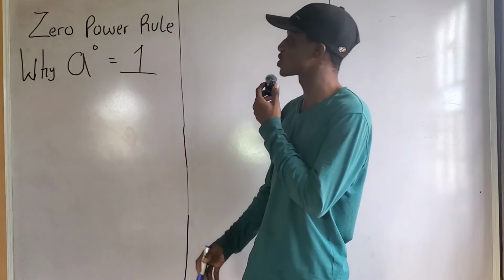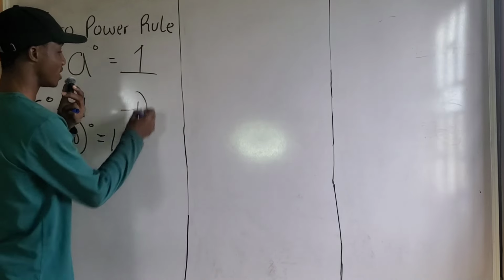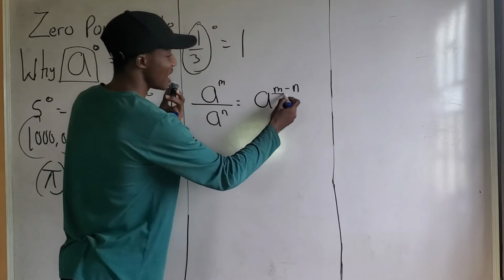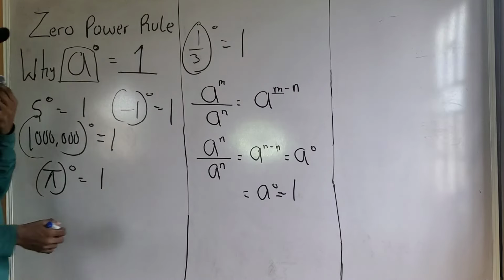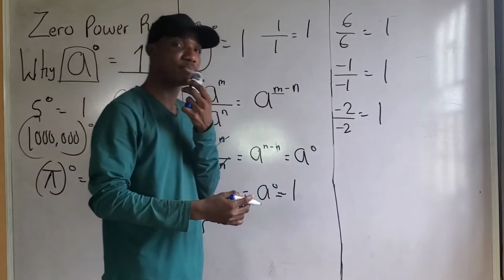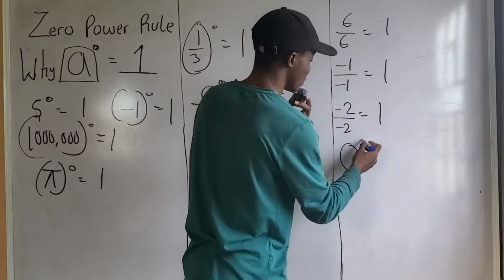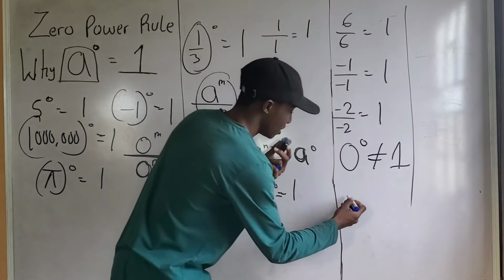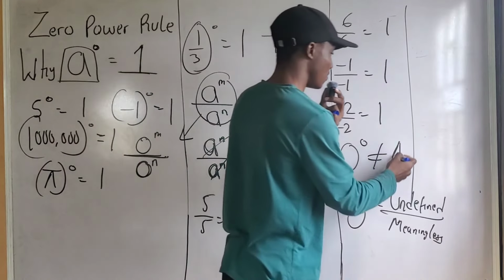Why any Number Raise To The Power Of Zero is 1